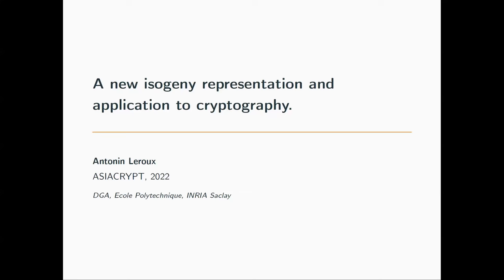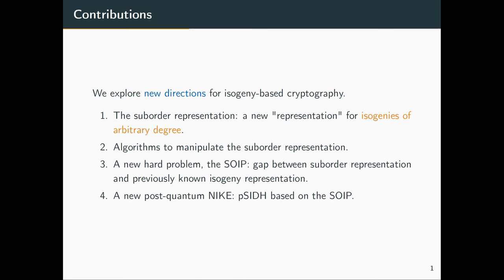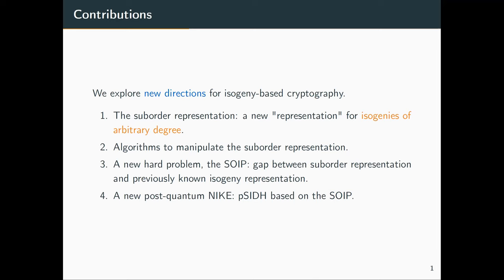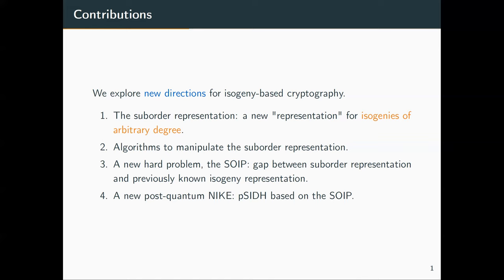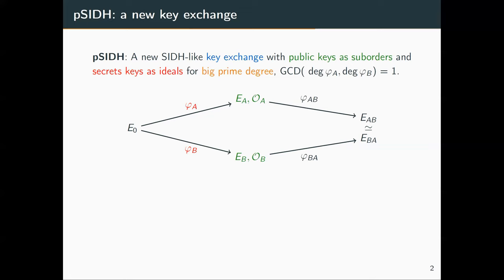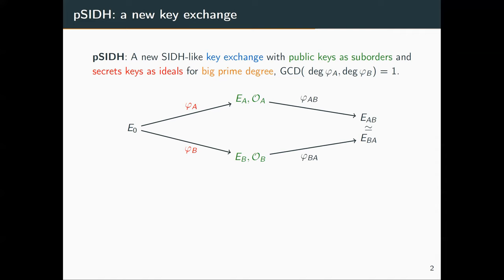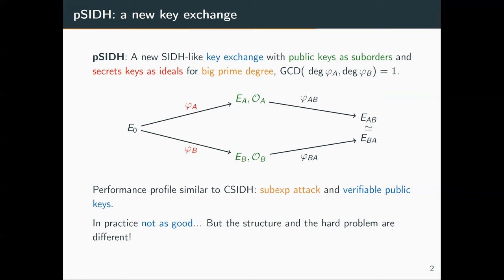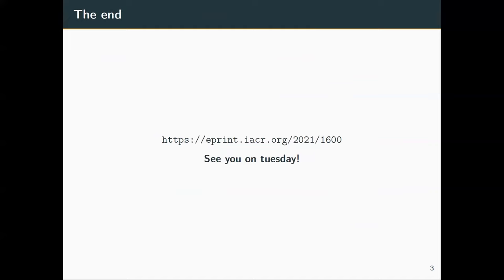A New Isogeny Representation and Applications to Cryptography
Paper by Antonin Leroux presented at Asiacrypt 2022